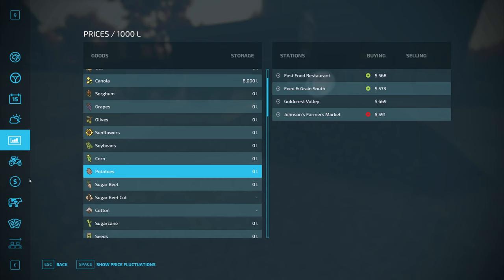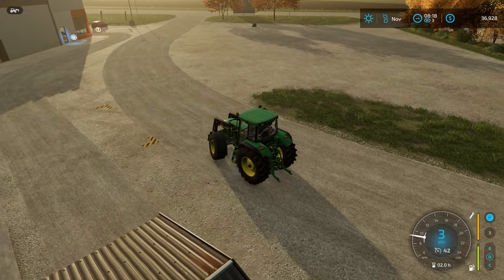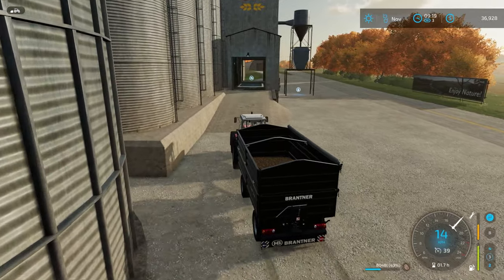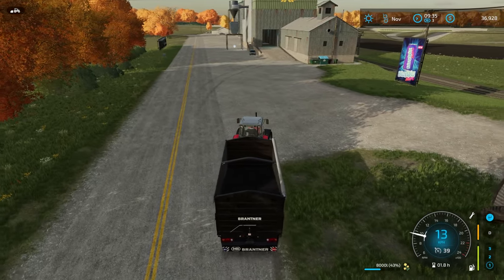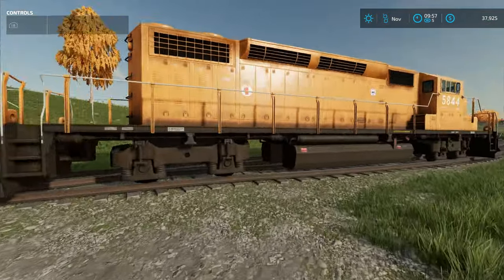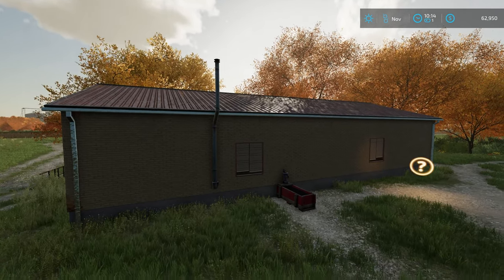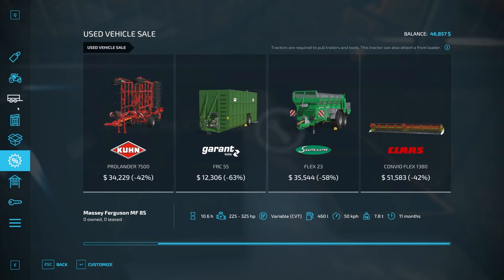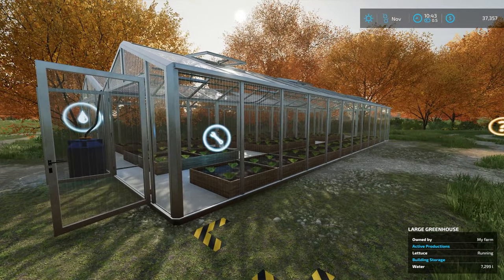ADDING A GREENHOUSE TO THE FARM | Farming Simulator 22 - Elmcreek - Episode 9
Welcome to my very first "Let's Play" in Farming Simulator 22 on Elmcreek.

In this episode we add our first greenhouse to the farm.   Greenhouse's in Farming Simulator 22 allow for some very easy income with only needing to ensure it has water.   This should allow us to make lots of good income in order to buy a chicken coup in the future

Pour yourself a cup of coffee and join me on my Let's Play of Elmcreek in Farming Simulator 22.